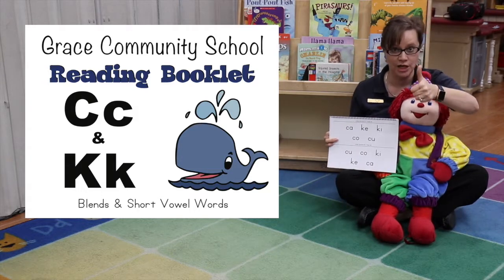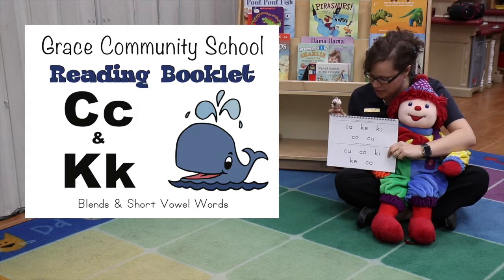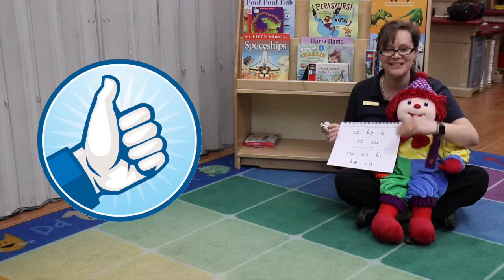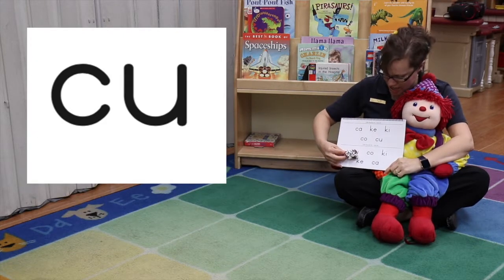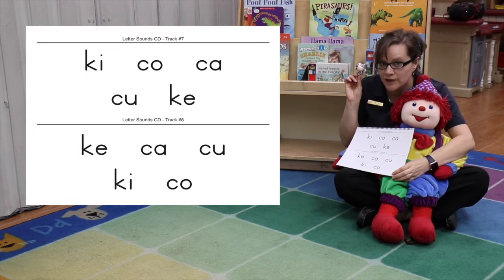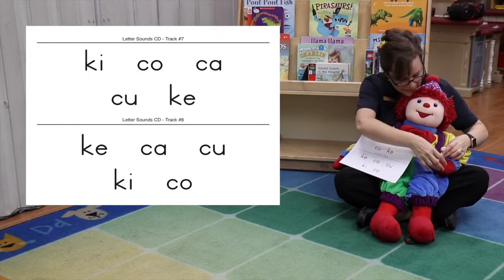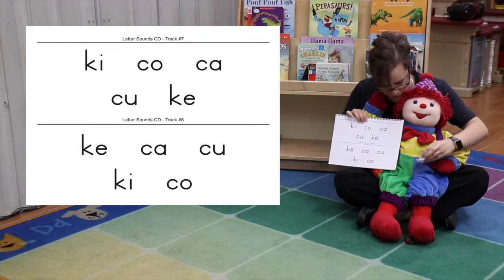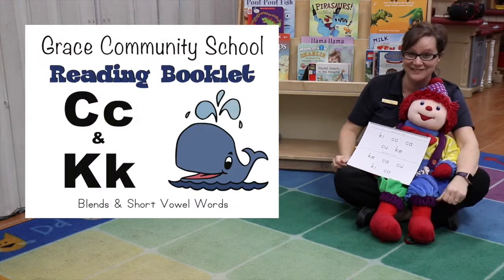Reading Booklet Cc Kk (Blends 2)